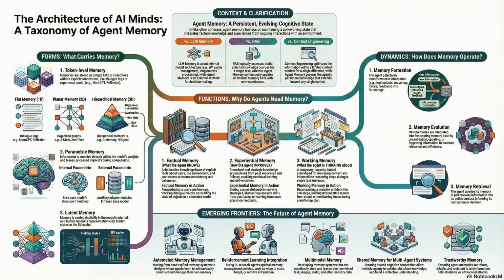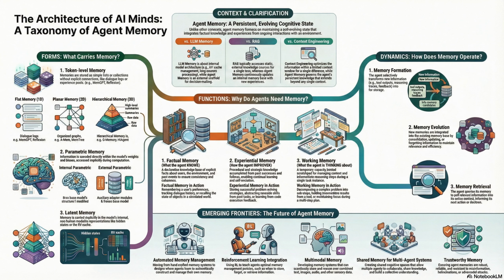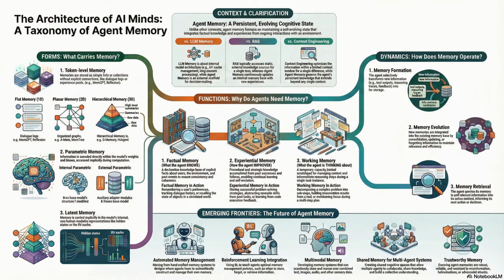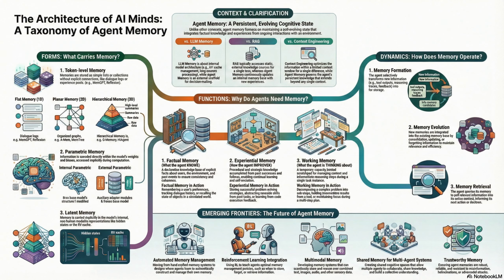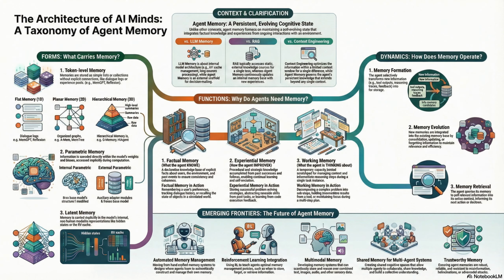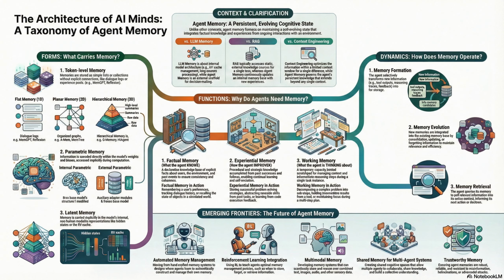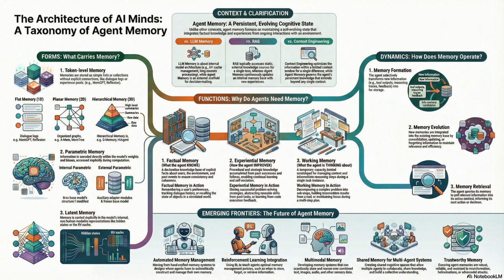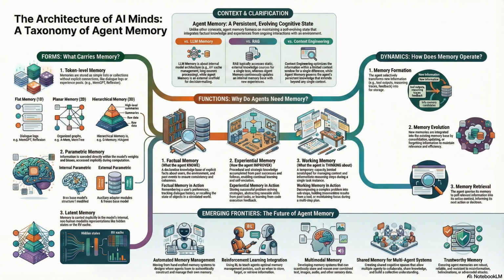Memory in the Age of AI Agents: A Survey